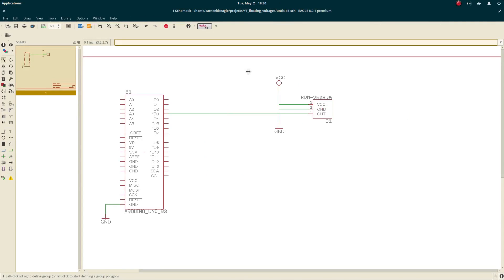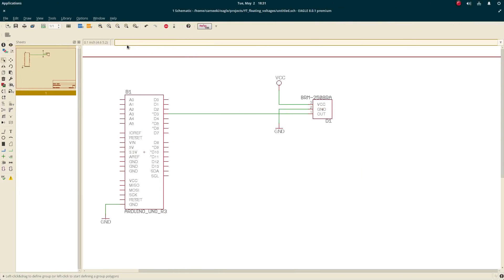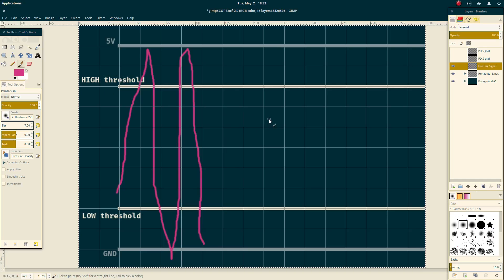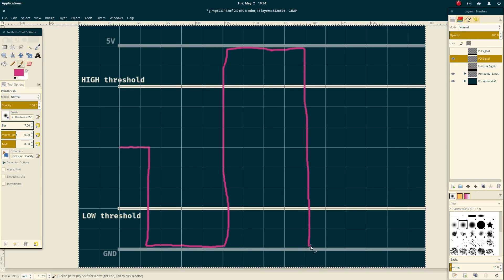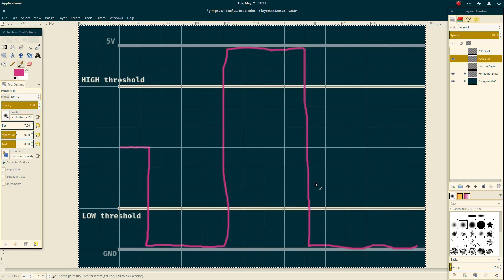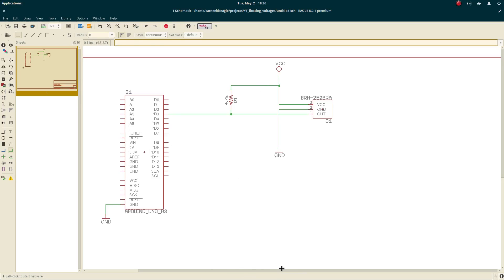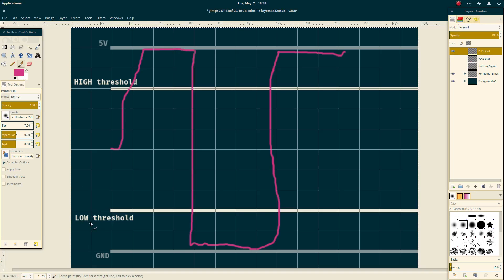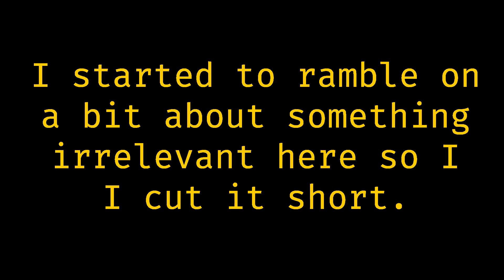ELEC::Floating Voltages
A brief overview of what a floating voltage is in a microcontroller, why they're not a good thing and how to prevent them using pull up or pull down resistors.